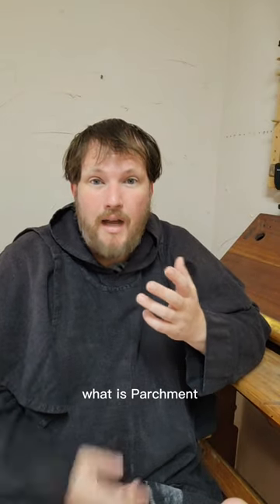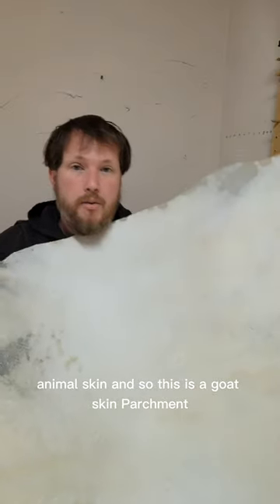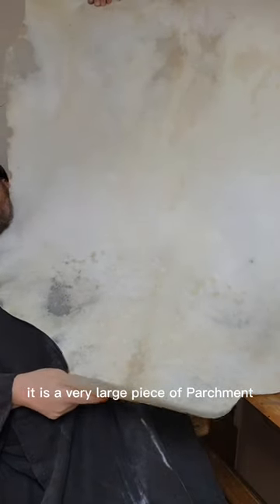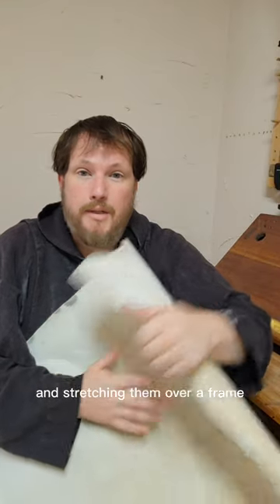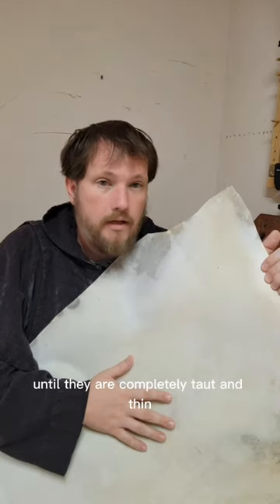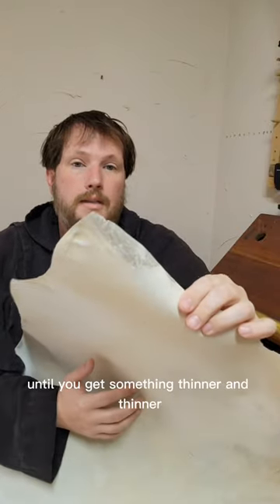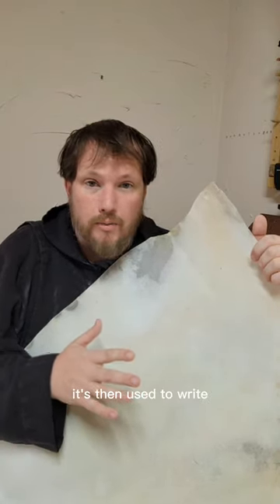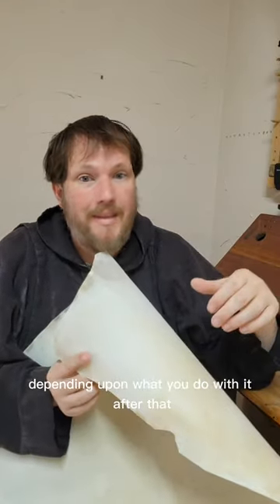What is Parchment?⁠ Parchment described in 1 minute or less